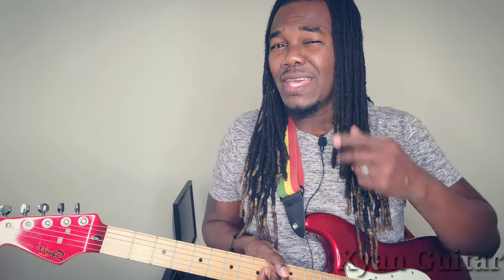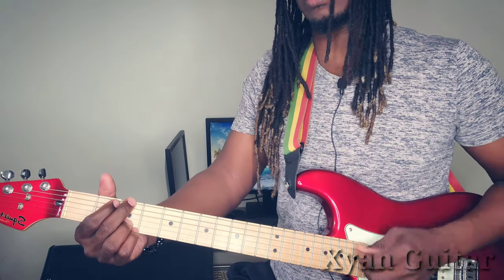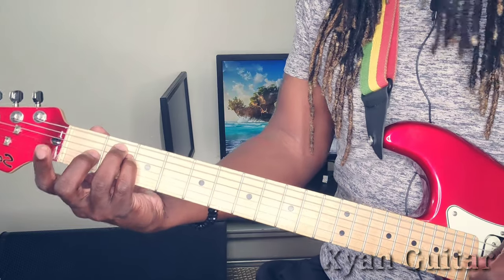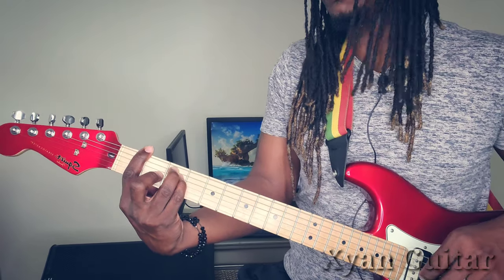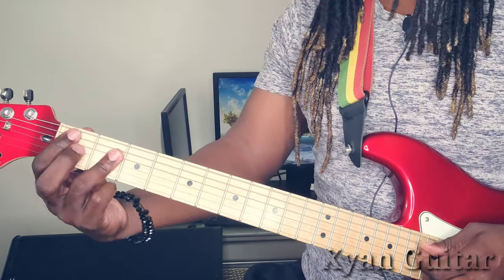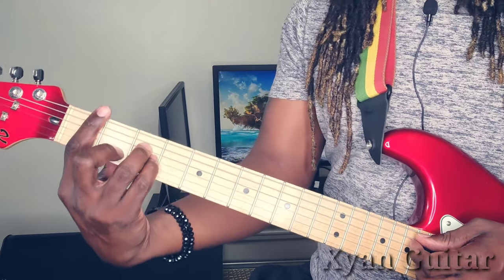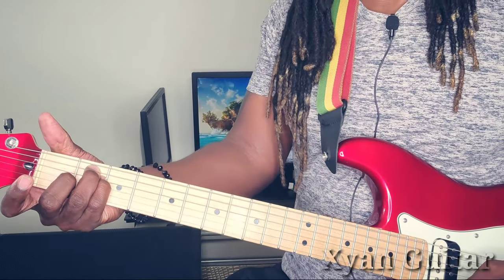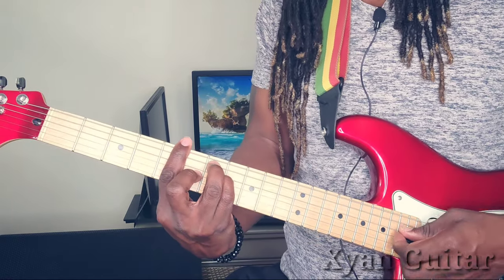How to play Guitar| Barre Chords| Beginners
Tired of boring open Chords?? I feel your pain 😳 in this video I demonstrate how to pull your barre chords out the neck of the guitar and start playing more like an intermediate/Pro. Be sure to watch the entire video in order to get a better understanding on how the barre chords work!